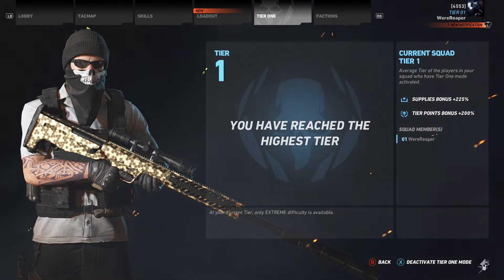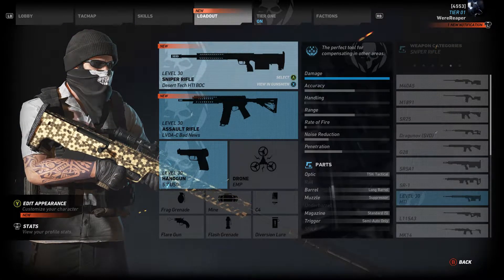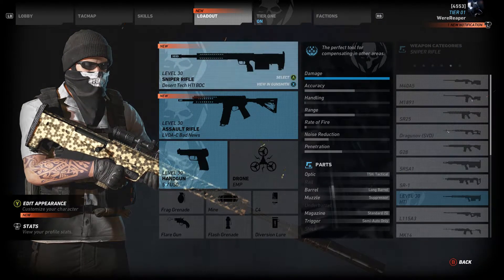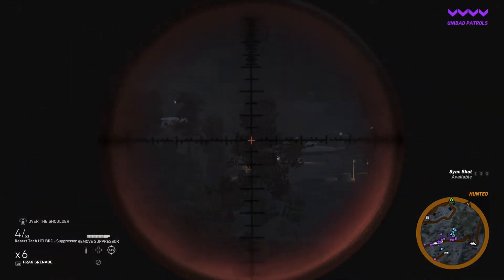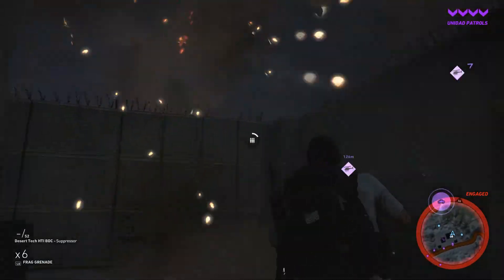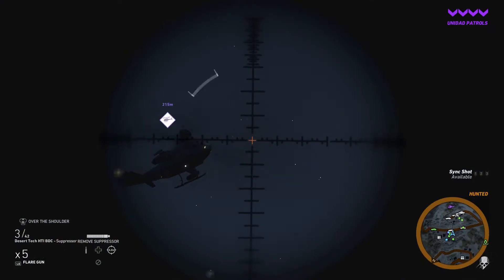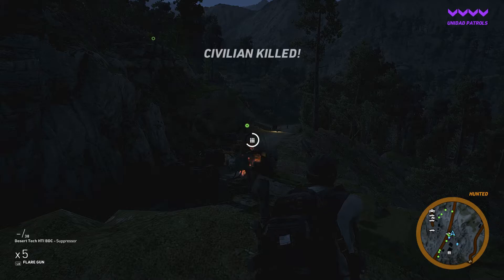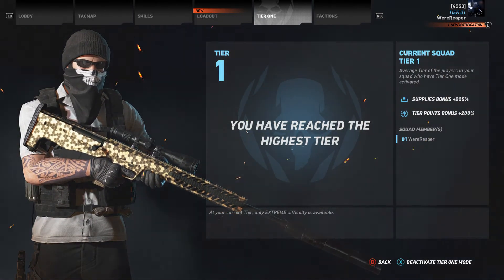Ghost Recon Wildlands - Desert Tech HTI BDC Sniper Review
Review on Tier 40 sniper, The Desert Tech HTI BDC. Location Flor de Oro, Observation Post, just North of Check point Charlie.

WereReaper